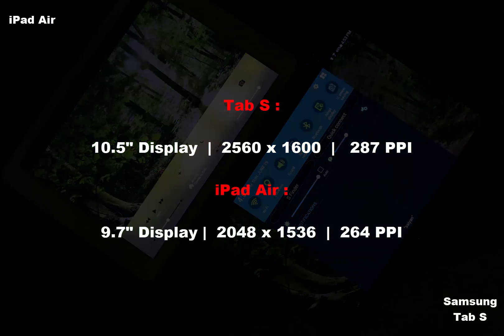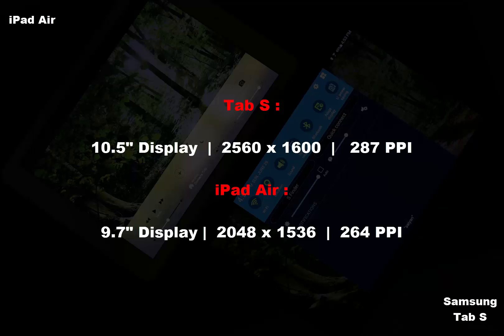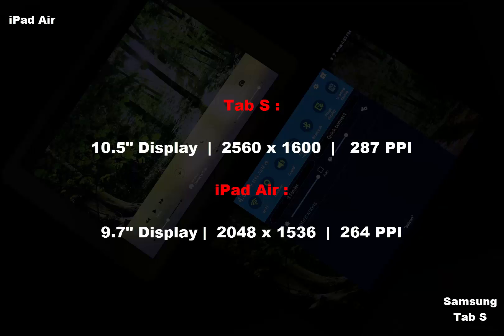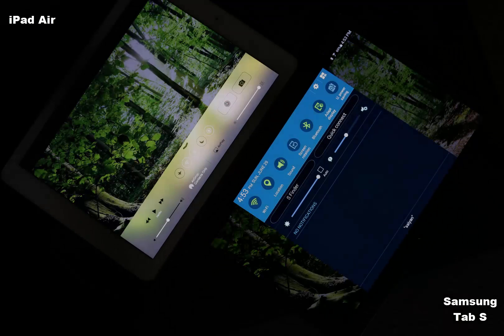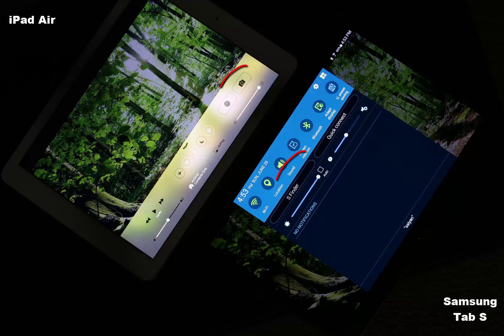Samsung Tab S Super AMOLED vs iPad Retina IPS LCD: Display Comparison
In this video we will do a quick comparison between the Super AMOLED Display of the Samsung Galaxy Tab S 10.5" vs the Retina Display on an iPad Air which has an IPS LCD display technology. Enjoy.